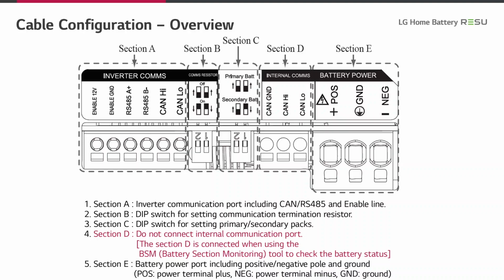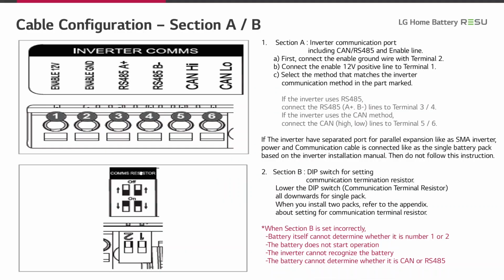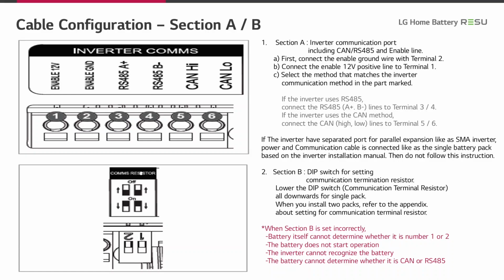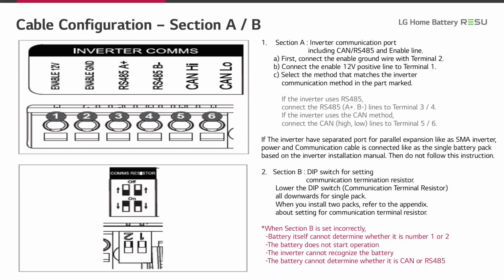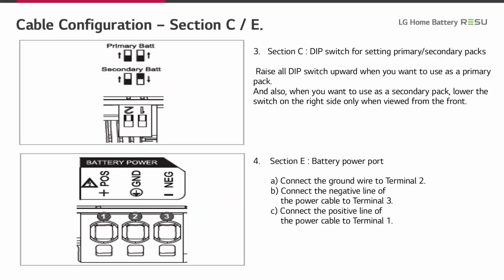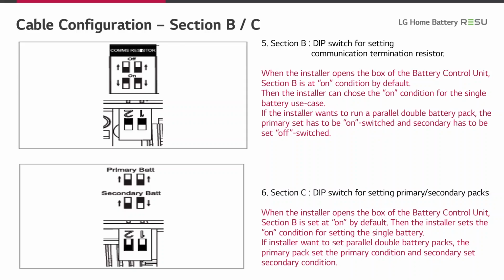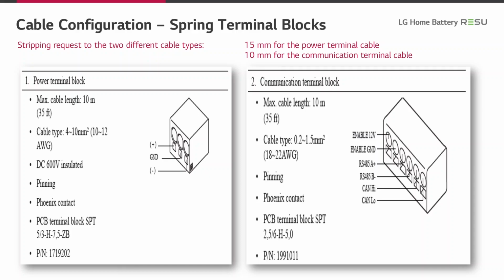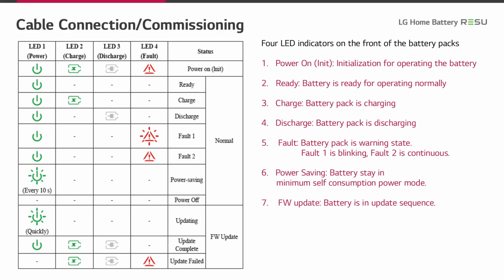07. PRIME Certification for Installers: Connecting PRIME to the Inverter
👍 Become a certified installer for the LG Energy Solution PRIME residential storage system! Based on a 9-part video series, we provide all the important information about the product benefits, the installation process and the online monitoring function to successfully pass the exam to become a certified installer for the PRIME battery storage system.

💡 In this video, we explain how to connect the PRIME battery storage system to the inverter. We explain the various cable configurations, where to connect which cable and which switch to operate.

✅ To become a certified installer for LG Energy Solution, please register on our official There you can complete the official test to obtain the certification.